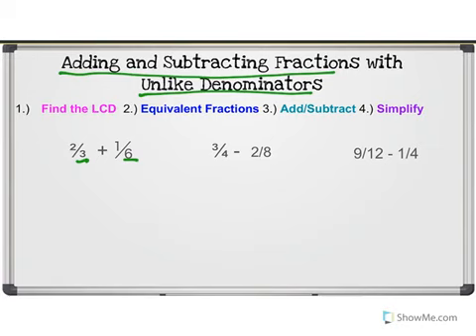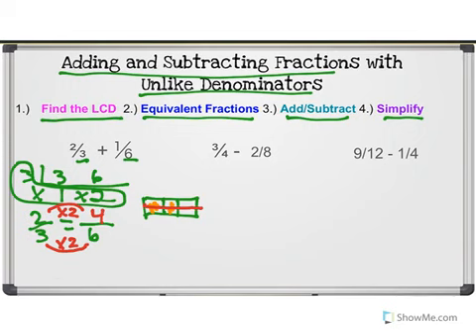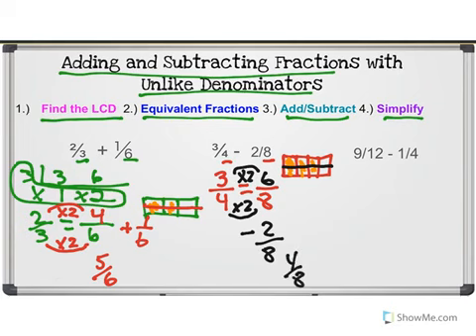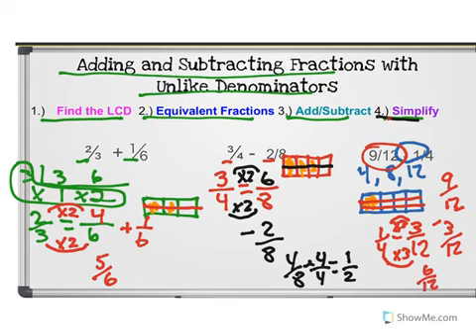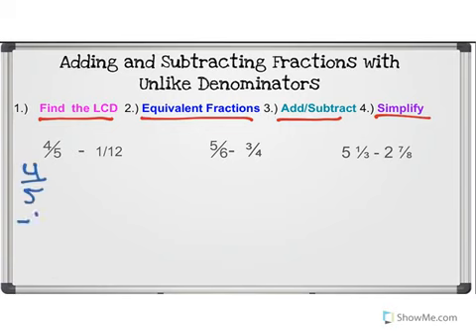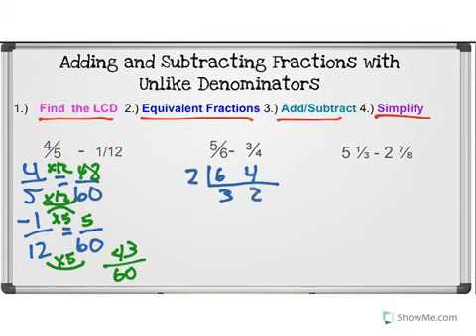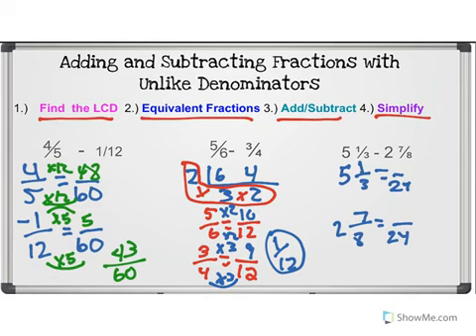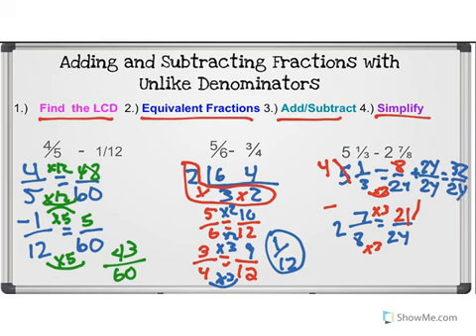You Won't Believe How EASY Mastering Fractions Can Be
Need help mastering fractions? Watch this video to learn how to add and subtract fractions and mixed numbers in record time. Improve your math skills today!
Learn how to Add and Subtract Fractions with these easy tips.  See how you can use visual models to help you understand equivalent fractions.